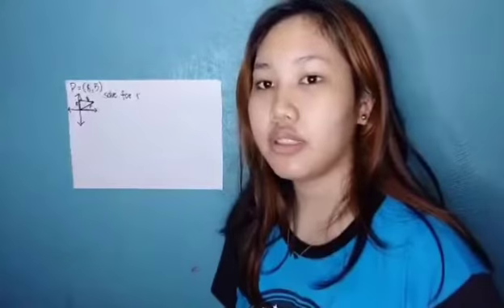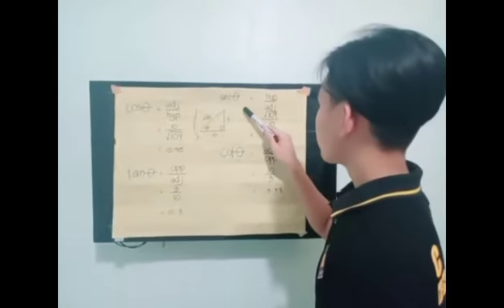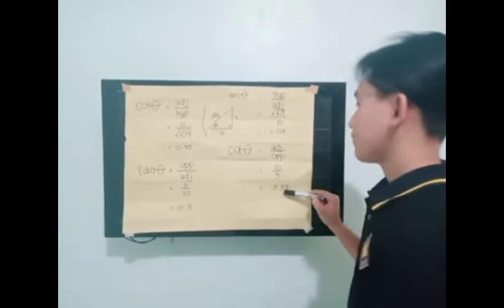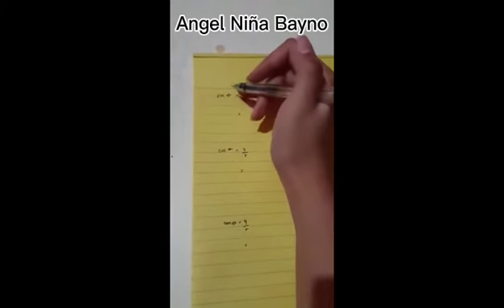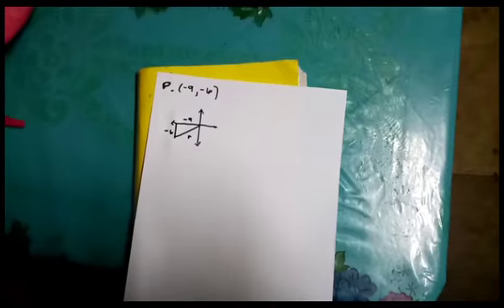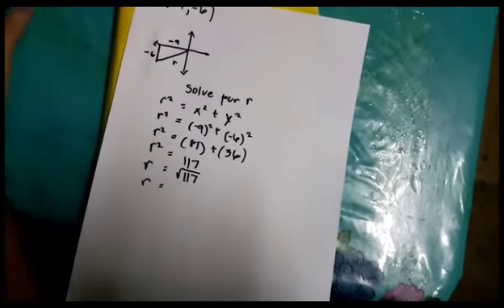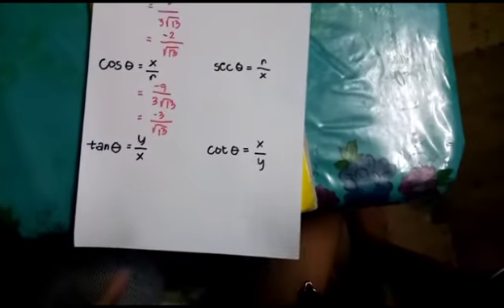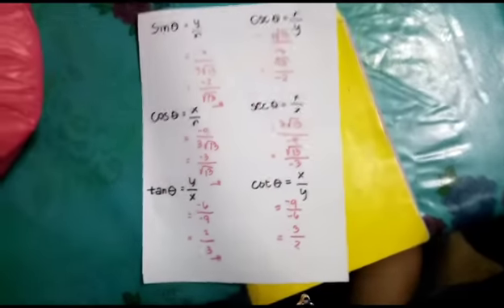Evaluating six trigonometric functions given a point on the terminal sides and angles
Just a group project